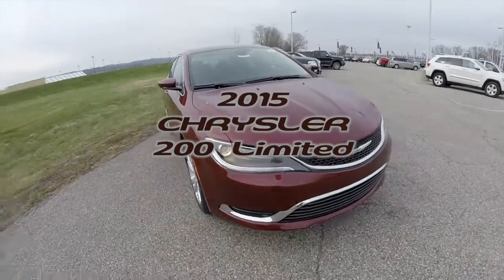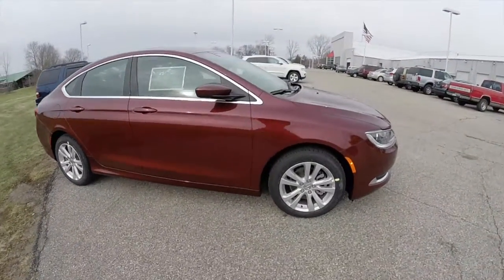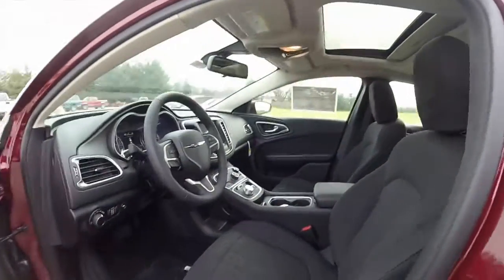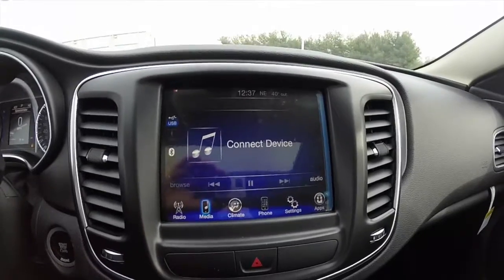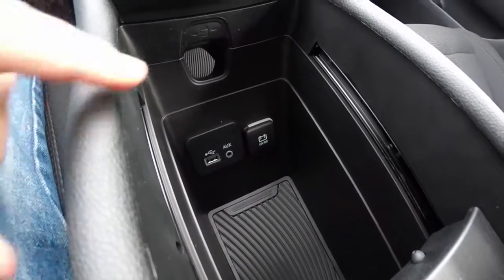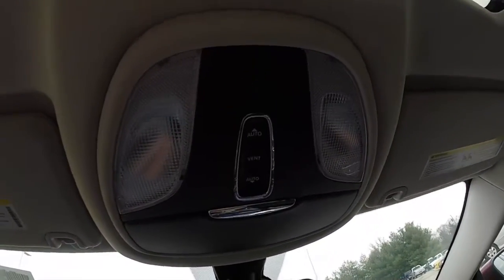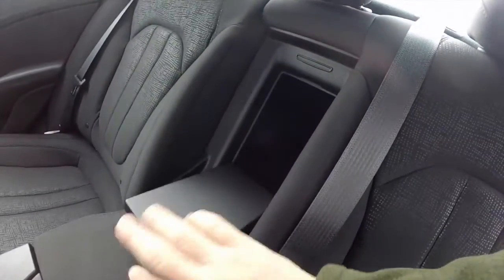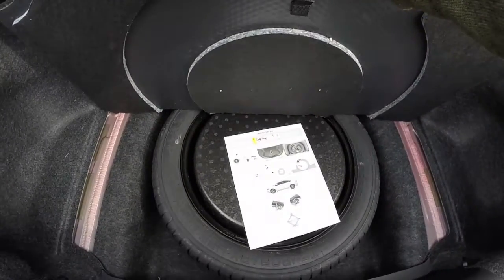2015 Chrysler 200 Limited|17661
CHRYSLER 200 LIMITED
Exterior Color:Velvet Red Pearl Coat
Interior Color:Black Premium Cloth Bucket Seats
Engine:2.4-Liter I4 MultiAir®
Transmission:9-Speed 948TE Automatic

Customer Preferred Package 28E
-Convenience Group
Sun Visors with Illuminated Vanity Mirrors
Body-Color Power Heated Mirrors
Power 8-Way Driver Seat
Power 4-Way Driver Lumbar Adjust
Heated Exterior Mirrors
SiriusXM Satellite Radio w/ 1-Yr Radio Subscription
ParkView™ Rear Back-up Camera
Leather-Wrapped Steering Wheel
Front Floor Mats
Rear Floor Mats
-Power Express Open / Close Sunroof
Federal Emissions
-Uconnect® 8.4A AM/FM/SXM/BT
Uconnect® Access 6-Month Trial (Reg Required)
Harman Radio Manufacturer NAV-Capable. See Dealer for Details GPS Antenna Input
8.4-Inch Touchscreen Display
Uconnect® Access
Uconnect® Access 1-Year Trial (Reg Required)

Located at:
Community Chrysler
555 State Rd. 37 S.
Martinsville, IN